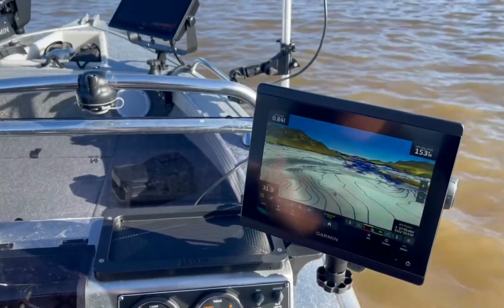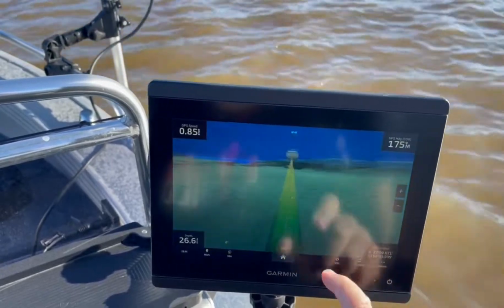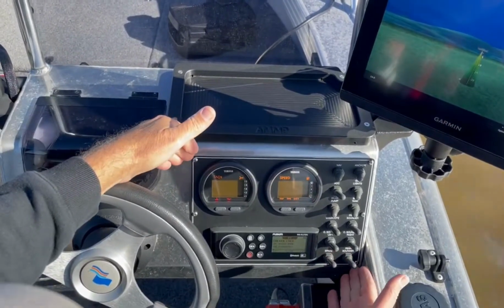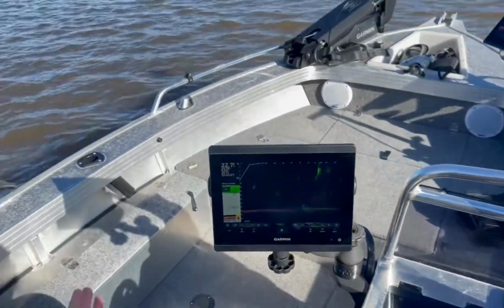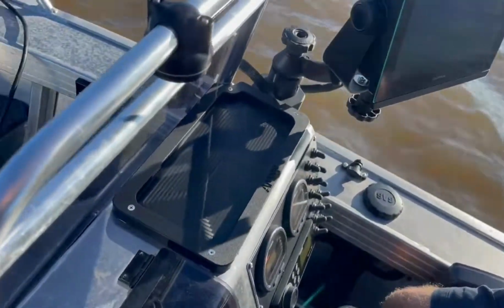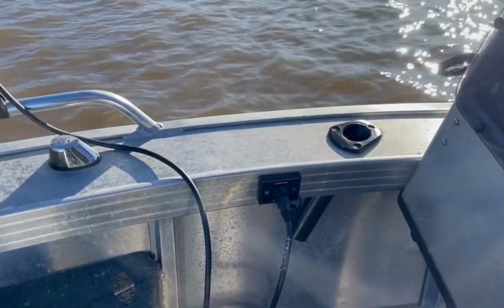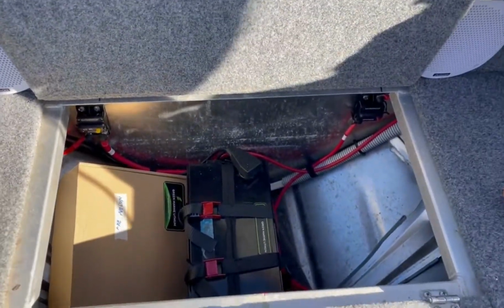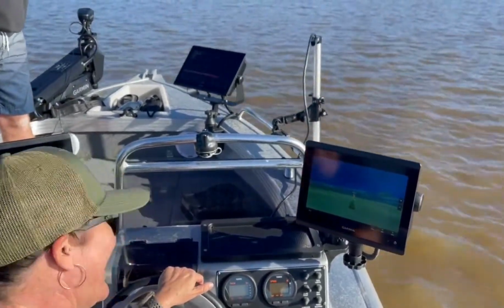BOAT REVEAL : Tracy Chelepy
This might be a bit longer of a boat reveal but we can tell you it's well worth it!! Come on the journey of revealing "Maverick" Tracy's 420 Renegade fit out. This is next level and will bring her fishing adventures up, up & up!!